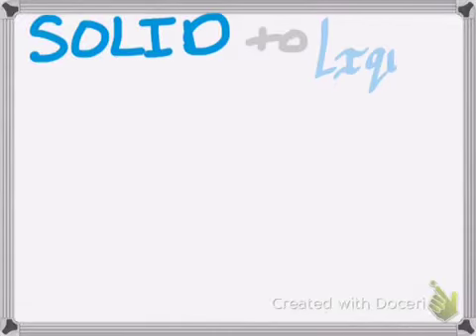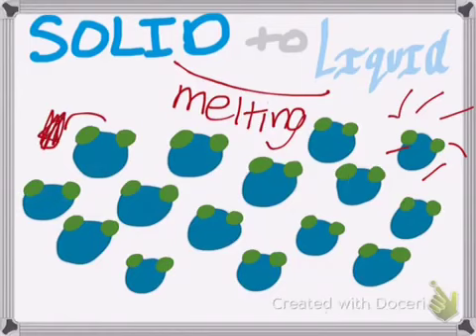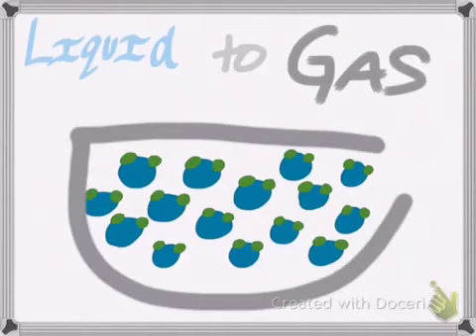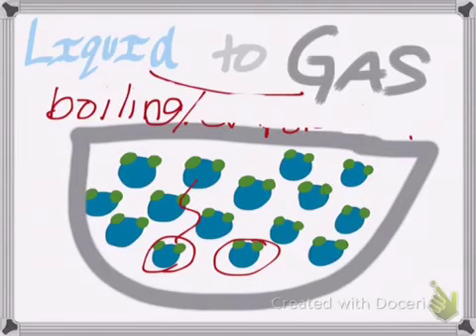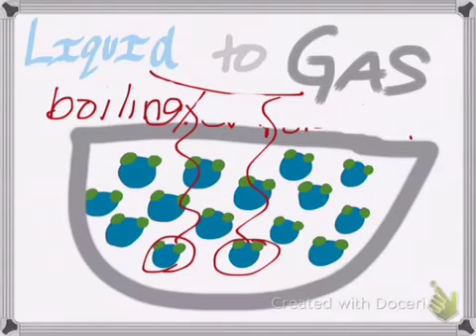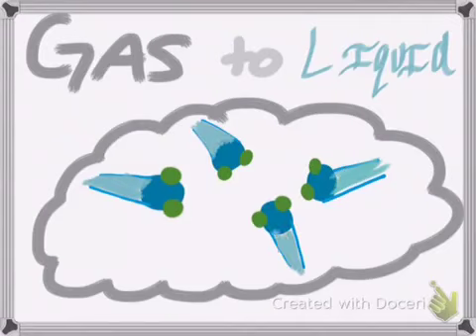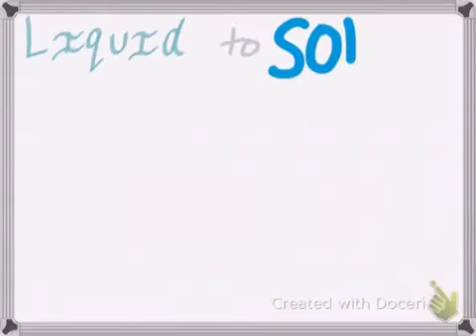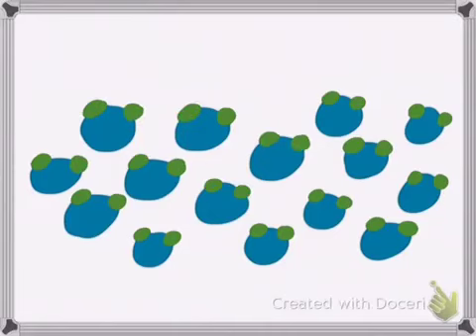Phase changes by Sierra period 5